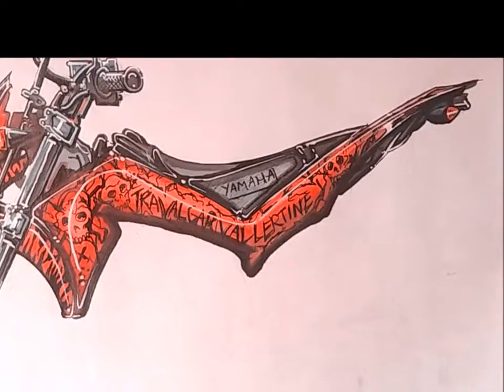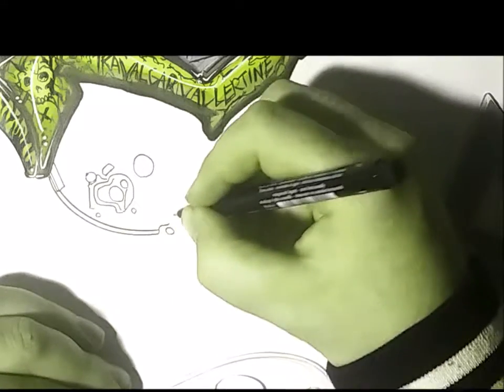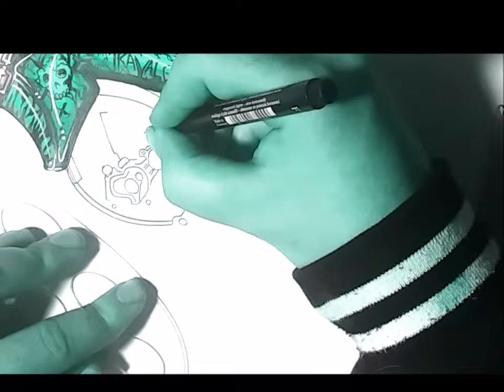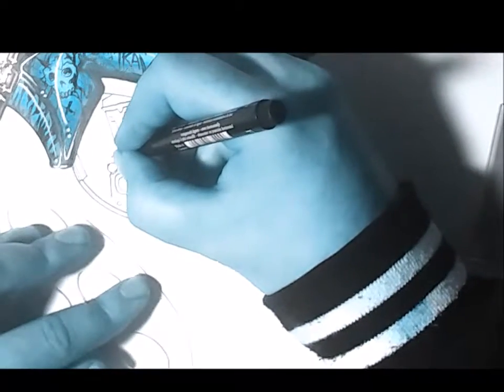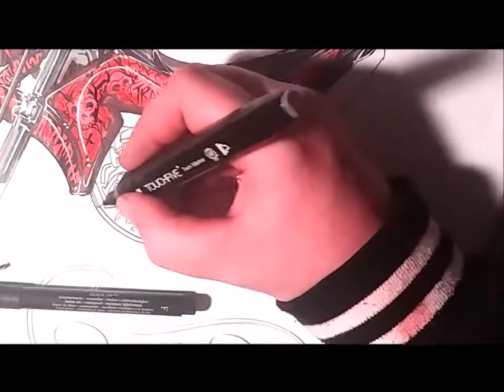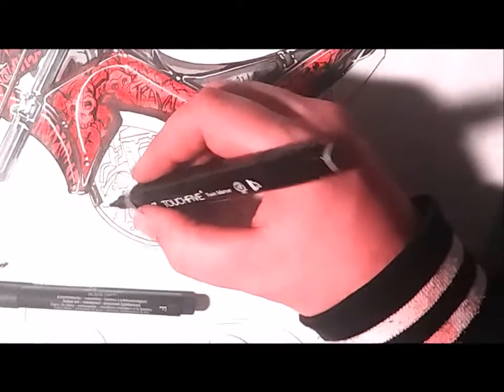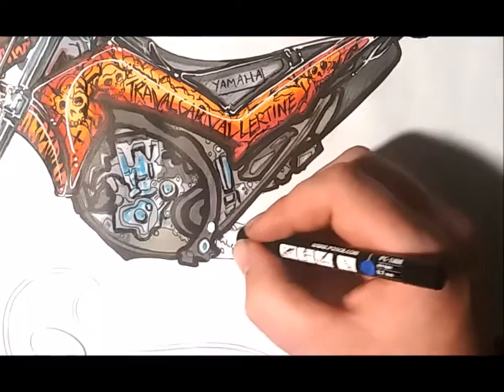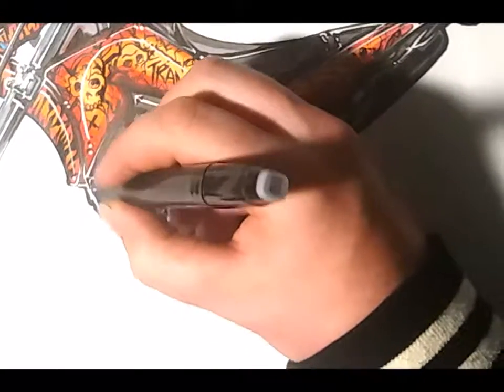Side view engine - (detail drawing a custom yamaha trail bike)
Drawing something a bit different a custom Yamaha trails bike today im working on the engine